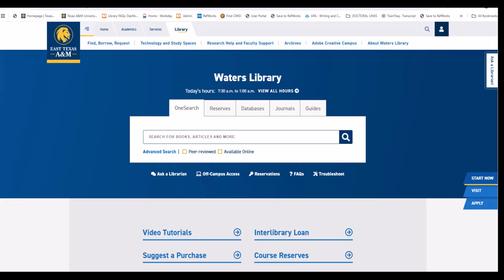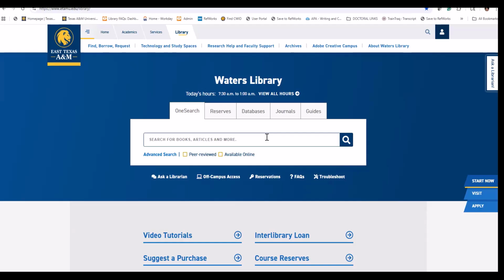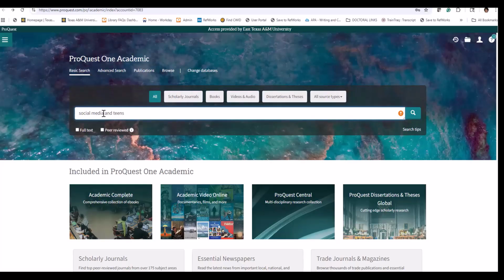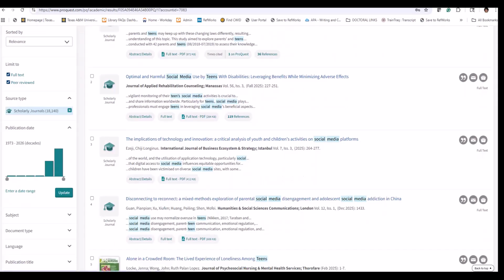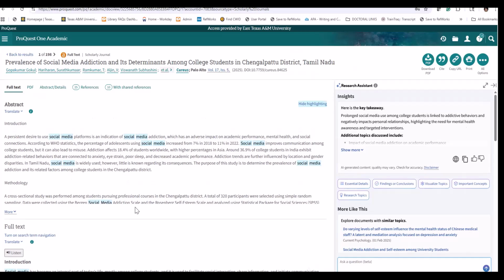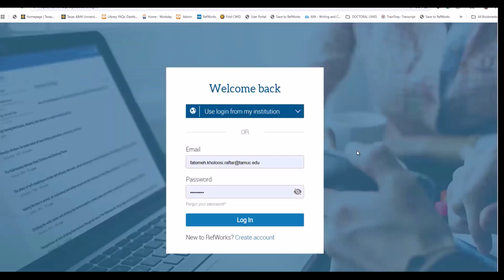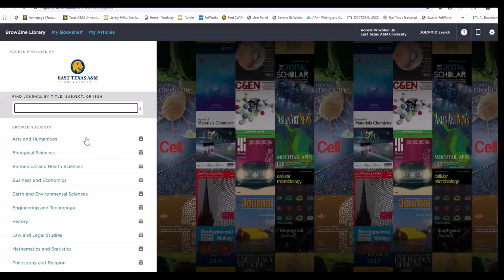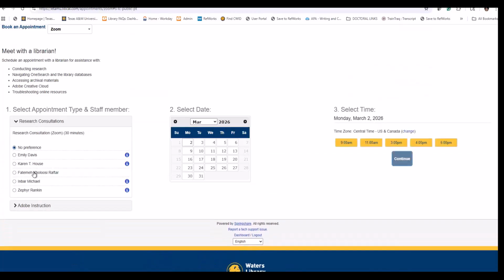Graduate Essentials: Research Resources You Cannot Miss | Workshop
Explore the core databases, writing support, and research services that every graduate student should use when working on advanced projects, theses, and dissertations.

Questions? Ask a Librarian at etamu.edu/AskWaters